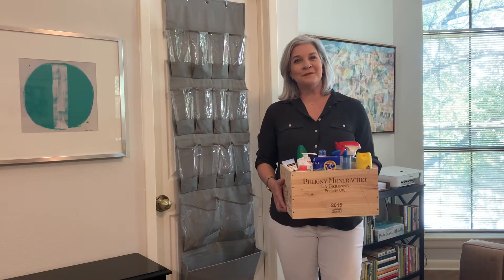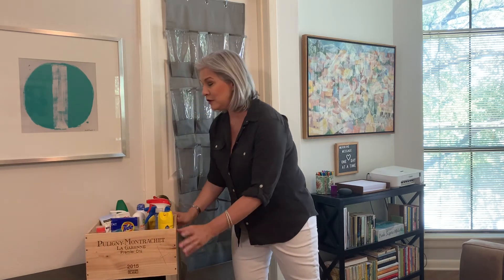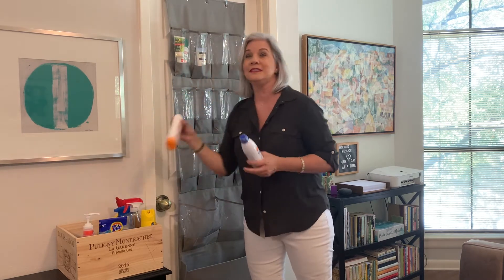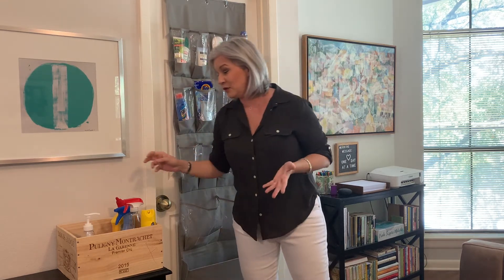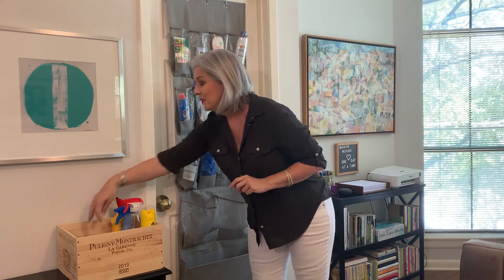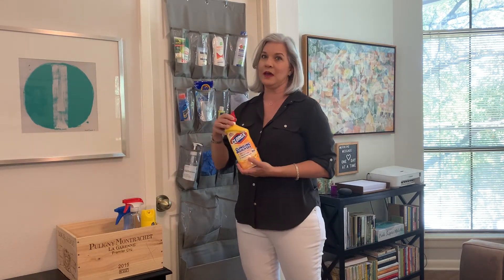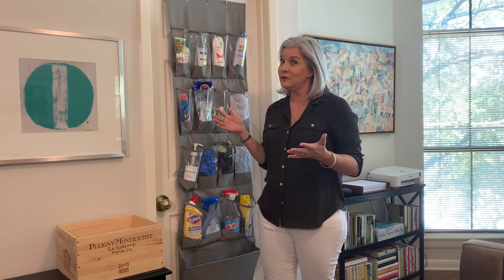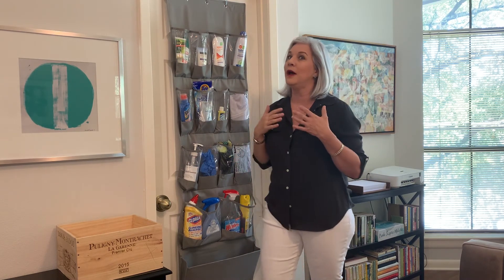Shoe Organizer Hack in under 5 minutes! With Karen Meade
There are many ways that you can use a shoe organizer for items other than for shoes! Karen Meade explains the different ways that a shoe organizer can be used to store everyday items in this short video! See the link below for different shoe organizers to use this tip with!

Idea 1
Idea 2

About Karen Meade:

Since 2008, we’ve tackled organizing challenges of all types and sizes. We love seeing our clients gain control over their cluttered spaces by following our tried and true three step process.

From a closet to a pantry, to all of those paper piles and that overflowing garage, here you’ll find simple strategies for tackling the chaos, along with a healthy supply of education, inspiration, and motivation. There is no time for judgement, only time to get busy transforming spaces and lives.

Living in an organized, beautifully designed, and aesthetically pleasing space is realistic, no matter the budget. Karen has long gravitated towards anything that has to do with home. From overseeing extensive renovations, to staging a home, her love for interior design, and especially unpacking a home, Karen loves it all. She is always eager to lend a helping hand.